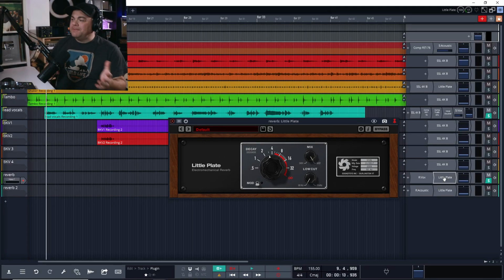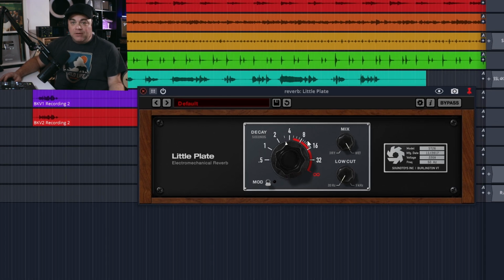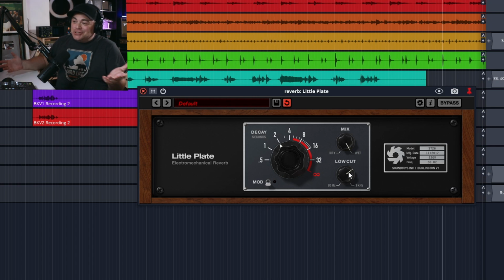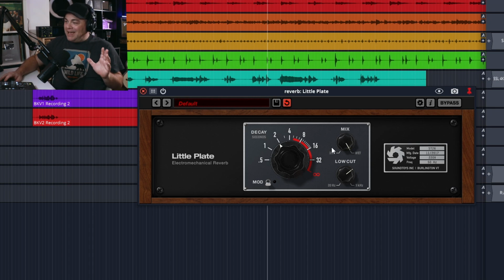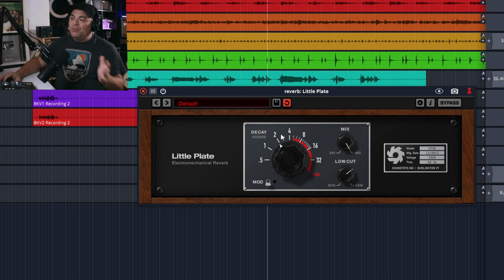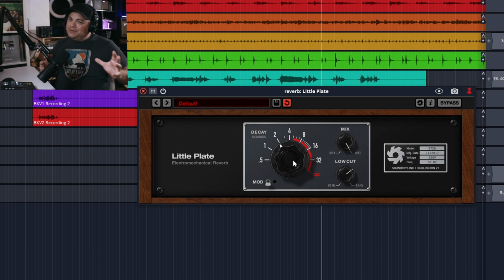Testing Soundtoys Little Plate On Vocals, Guitar, And More!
In this video I look at the Soundtoys Little Plate reverb plugin. It's an extremely easy to use reverb that's based on the classic EMT 140.

1️⃣ Save on some of the best plugins available today. Visit Plugin Boutique and find the best deals on the best plugins.

2️⃣ Upload unlimited songs to Spotify, iTunes, Amazon, and over 150 outlets plus keep 100% of the royalties with DistroKid.

🎶🎵 Sections Of This Soundtoys Little Plate Video 🎵🎶
0:00 Intro to Soundtoys Little Plate Plugin
0:10 A Quick Look At The Minimal Controls
0:35 Soundtoys Little Plate On Vocals
1:30 How It Goes Beyond The Classic EMT 140 Reverb
1:53 Soundtoys Little Plate On Acoustic Guitar
3:03 Little Plate On Shakers
4:04 When To Get Little Plate For Free

In this video Zane from Audio Tech TV (formerly Simple Green Tech) looks at Soundtoys Little Plate Reverb plugin. This is a minimal approach to the classic EMT 140 reverb sound but it can go beyond the EMT with some added settings which make the Little Plate a cool addition to your plugin library. Soundtoys Little Plate is extremely easy to use as it only has a few settings to control and it can be used as an insert plugin or on a bus.